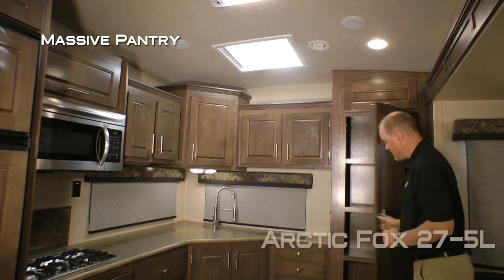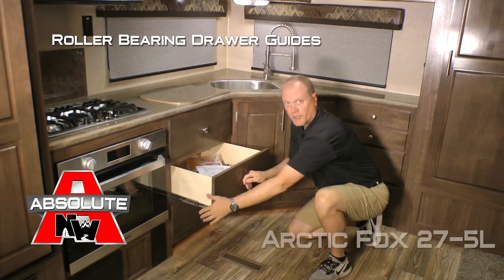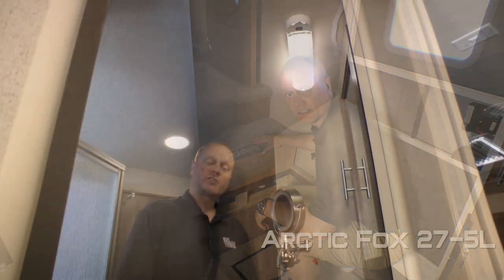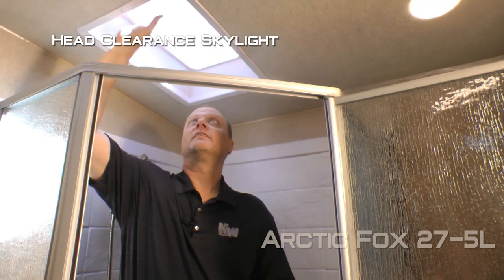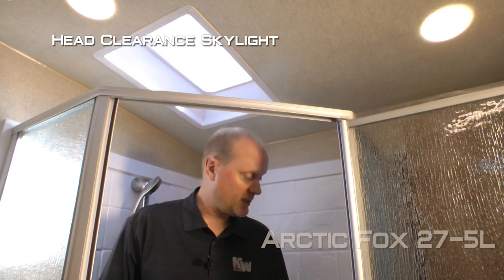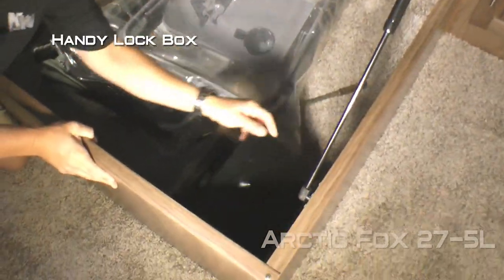Quick Tour of the 2021 Arctic Fox Grande Ronde 27-5L Fifth Wheel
Come check out the features of the 2021 Arctic Fox Grande Ronde  27-5L Fifth Wheel